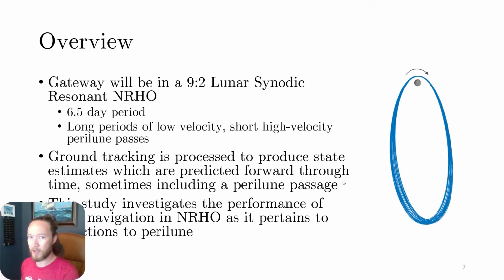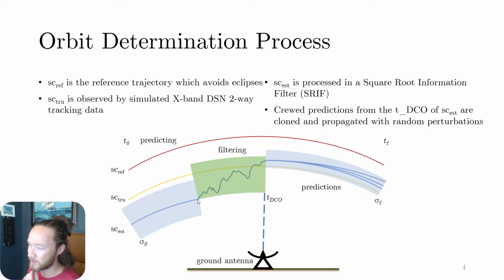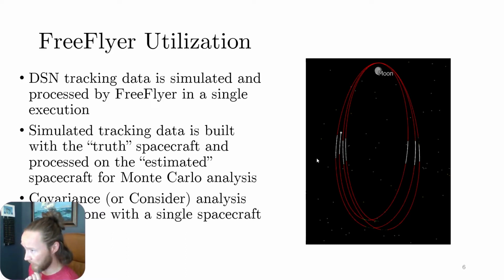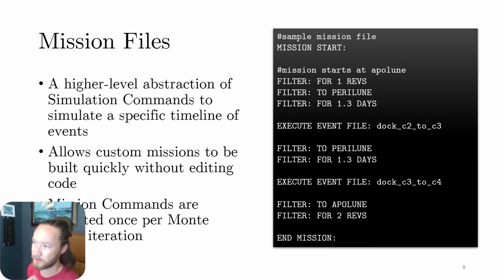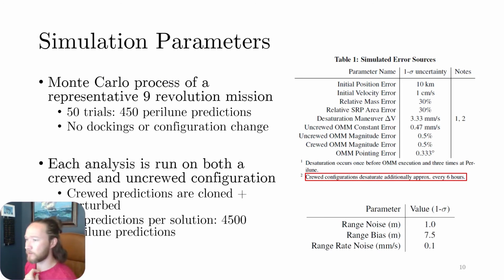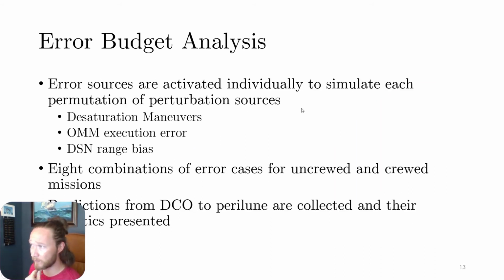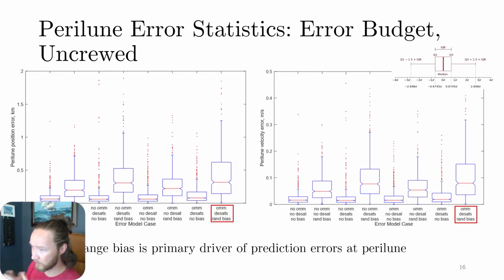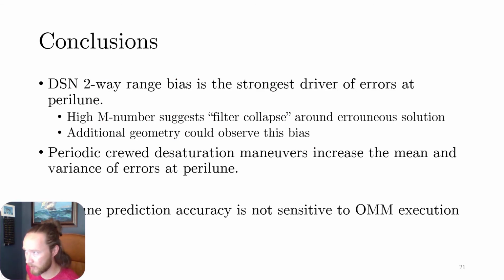FreeFlyerExpo 2022: Navigation Performance in an NRHO for a Crewed Station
FreeFlyer analyst, Clark Newman, shows how FreeFlyer is used on NASA's Gateway mission to analyze the performance of Orbit Determination for an object in a Near-rectilinear Halo Orbit (NRHO).